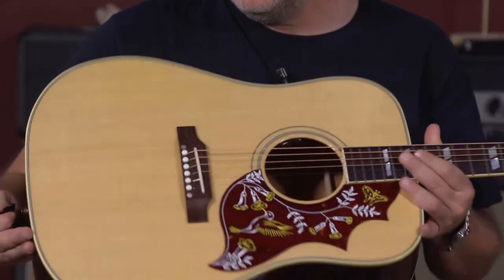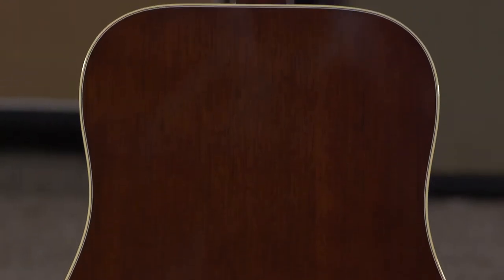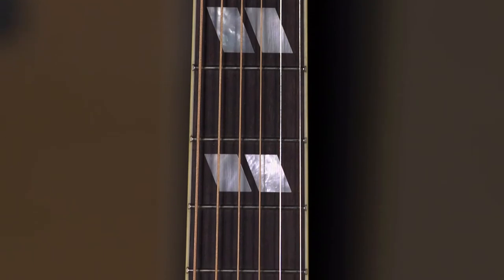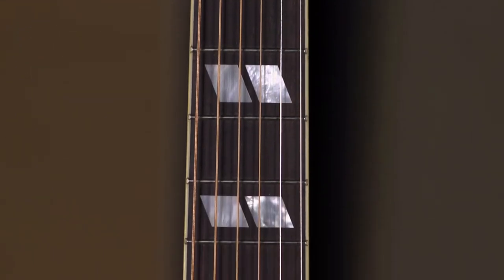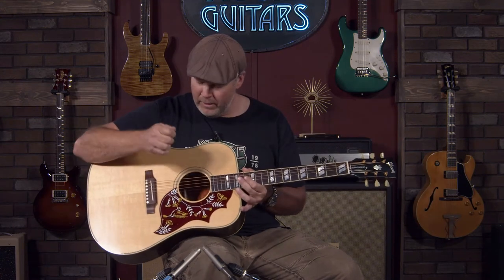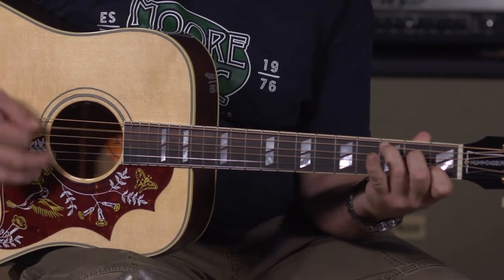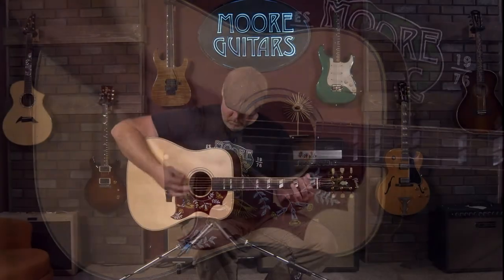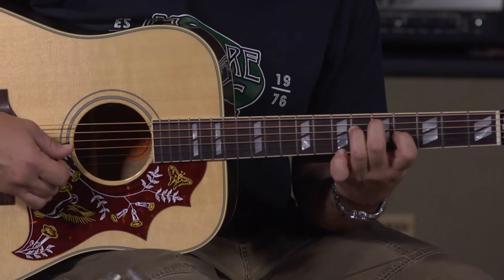Hummingbird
Jeremy is playing the @gibsonguitar Hummingbird Original Montana Series. The new Hummingbird Original blends vintage appointments and today's modern, high-quality build construction. Outfitted with gold Gotoh Keystone tuners, double antiqued binding, a traditional Hummingbird truss rod cover, and a bone nut and saddle.